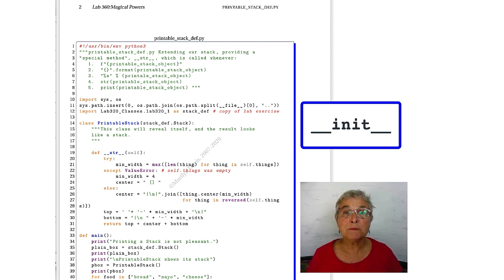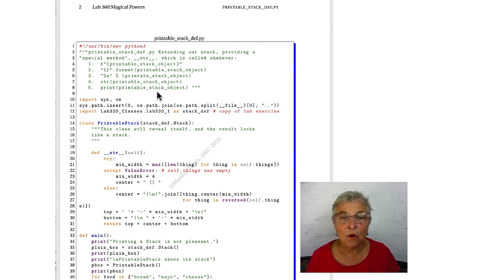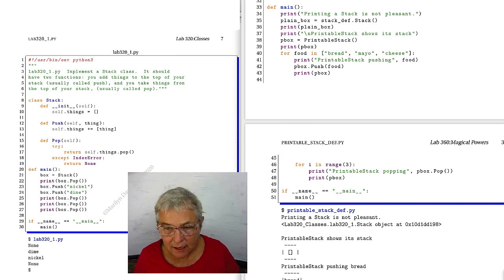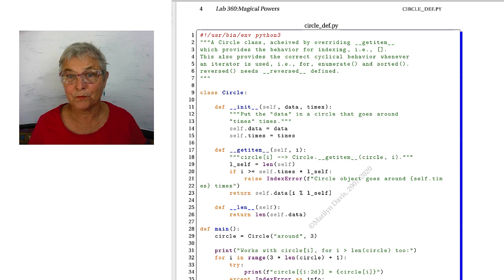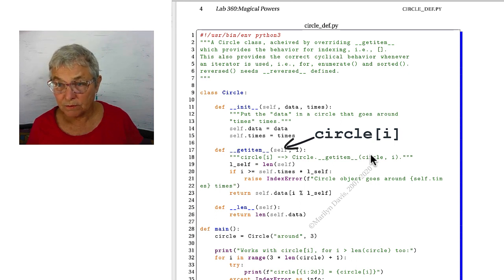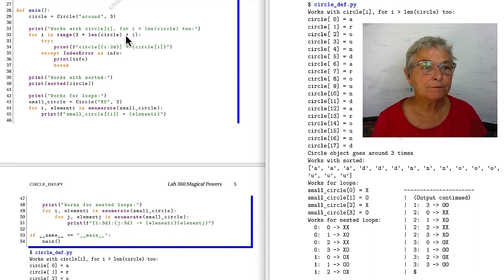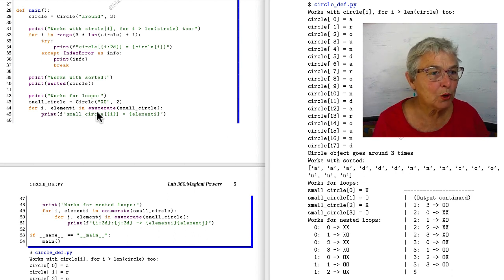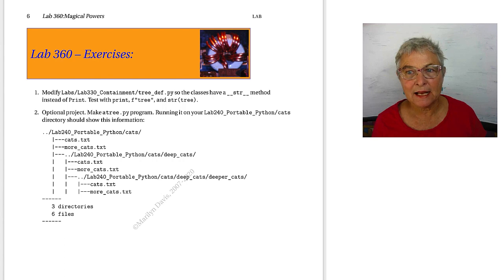Lab360 Magical Powers lecture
The magic in the __ to make your classes take over control of the interpreter.